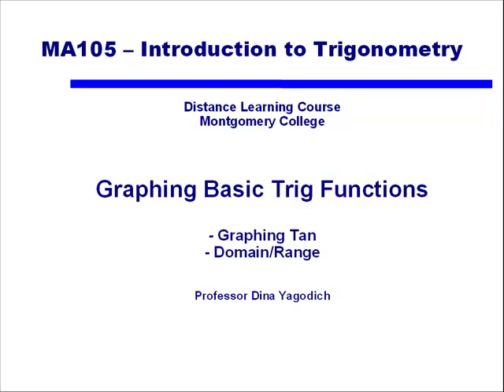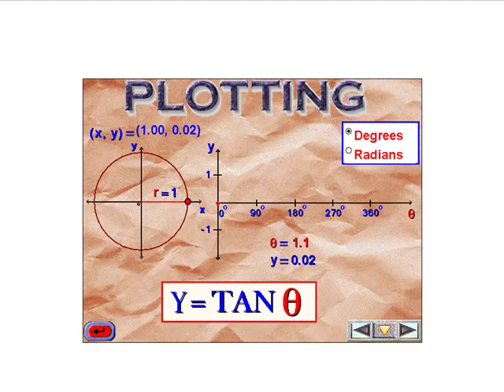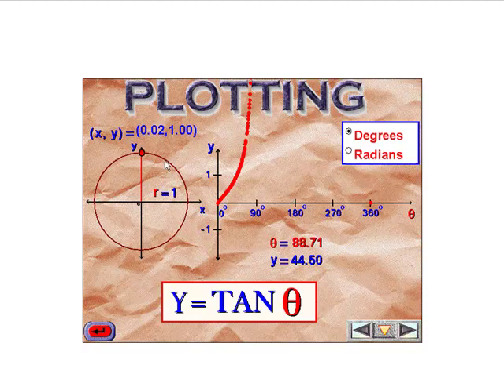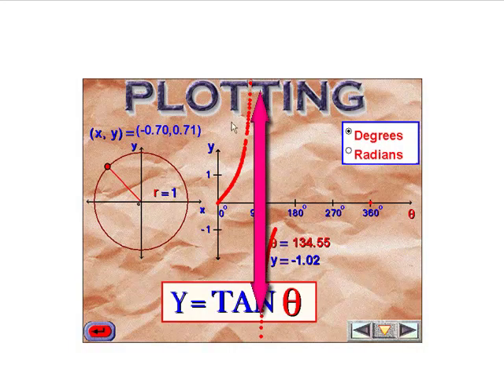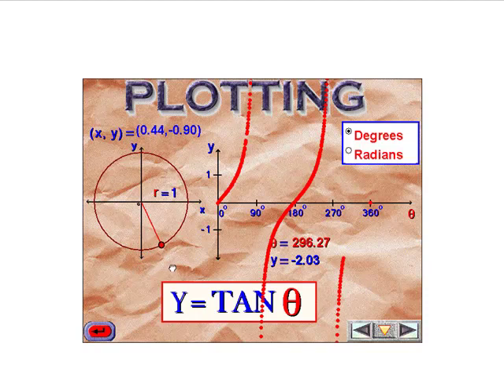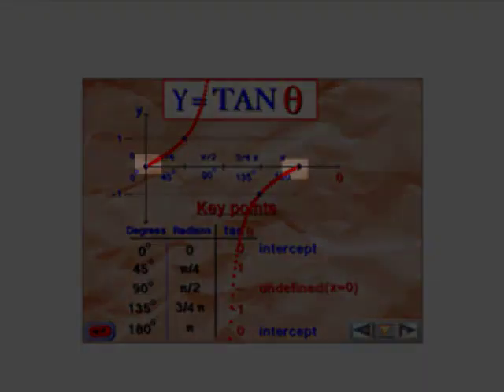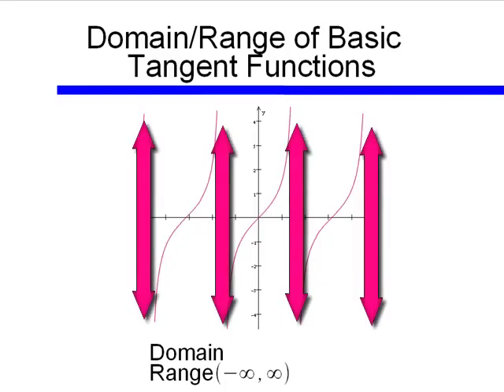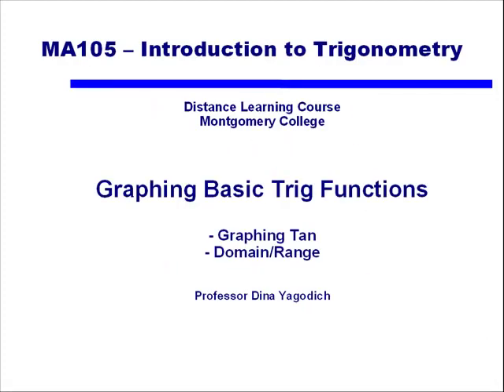Graphing Basic Tangent Functions